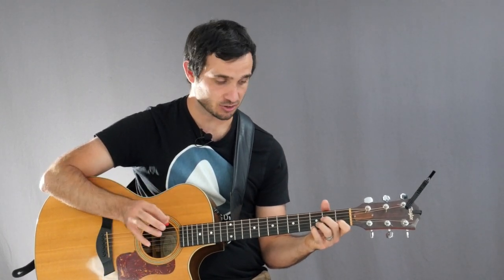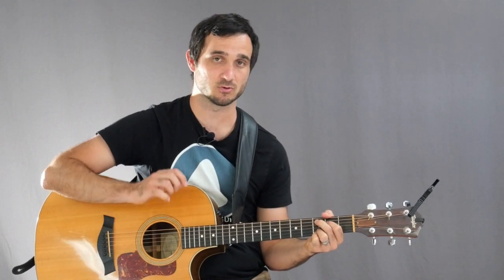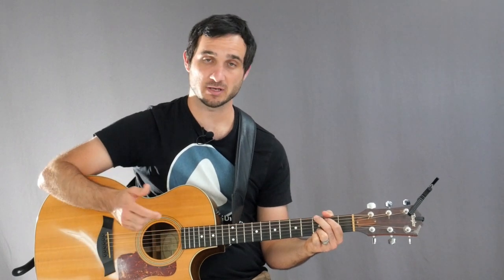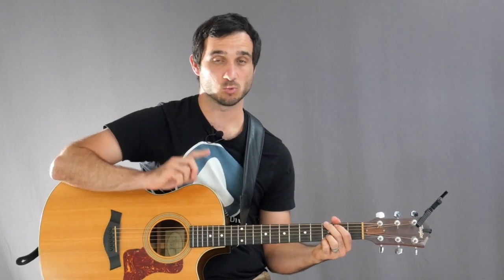Lord I Lift Your Name On High | How To Play On Guitar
In this tutorial, I'll be teaching you how to play the song, "Lord I Lift Your Name On High" by Rick Founds, popularly performed by Paul Baloche, Lincoln Brewster, and Mercy Me, among others.